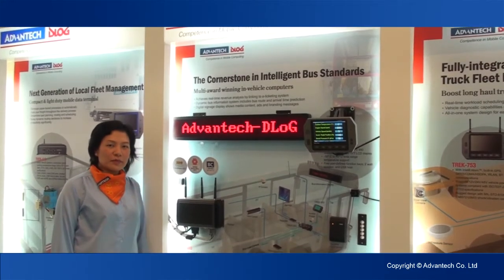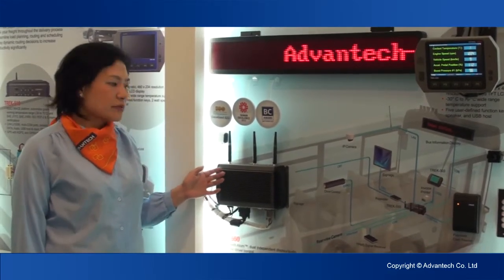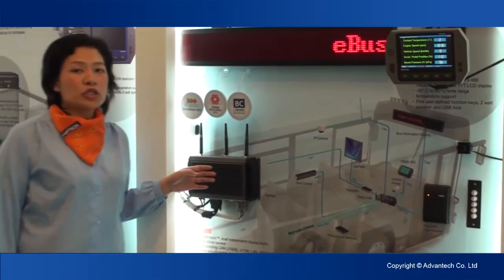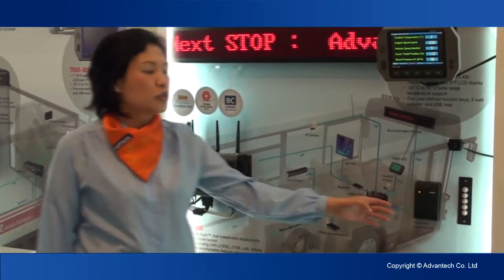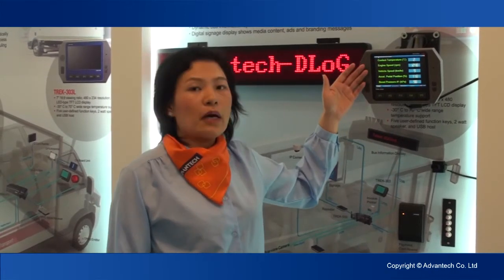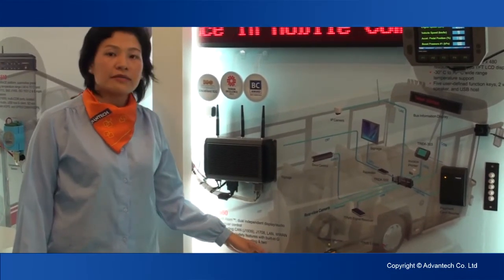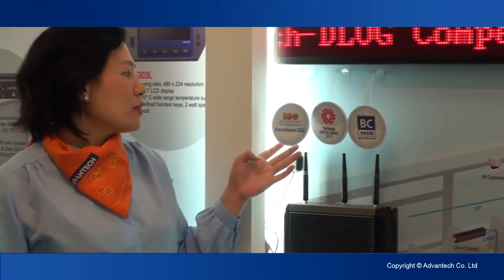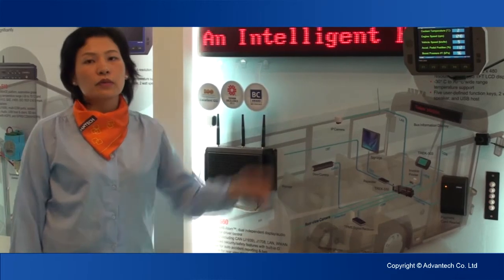Advantech-DLoG TREK-550 In-vehicle Computing Box in Computex 2011, Advantech(EN)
The TREK-550 is a dedicated box computer for industrial vehicle fleets, transport trucks, buses and taxis. TREK-550 combined with variety of I/O connectors can be connected to devices like OBD-II or TPMS (Tire Pressure Monitoring System). Dual display/dual audio interfaces supporting different resolutions can deliver different applications to different displays; eg: one application to a fleet driver and another to a digital signage application.